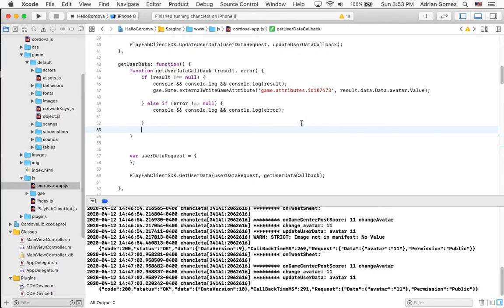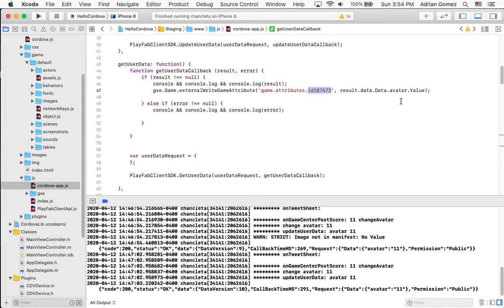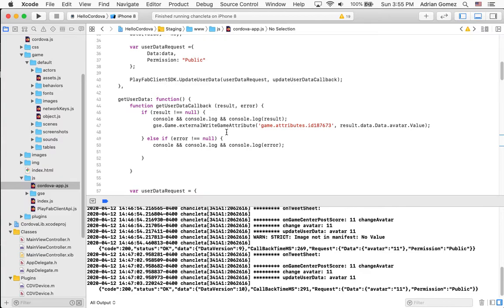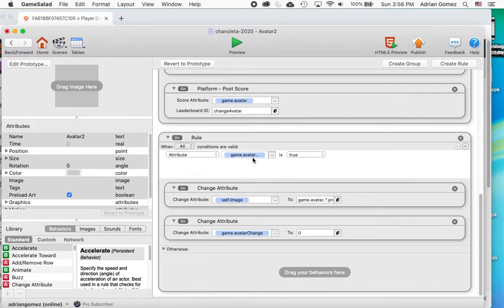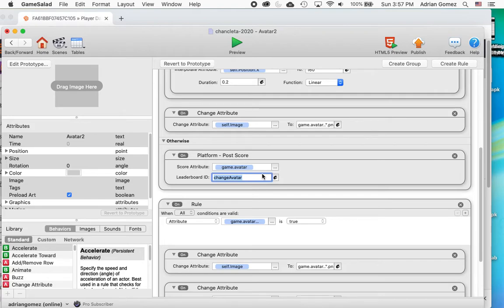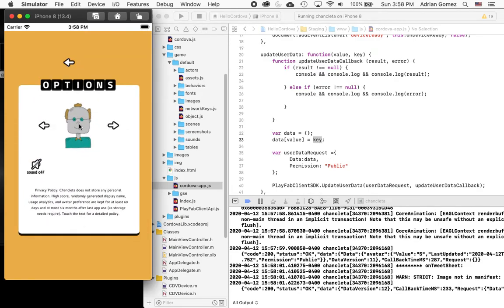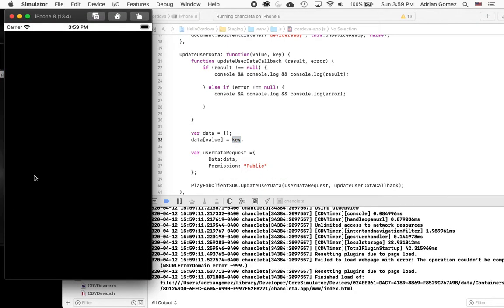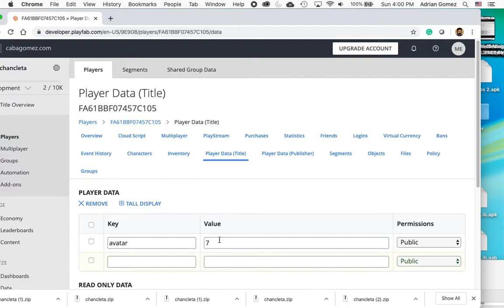GameSalad & PlayFab: Part 2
Here are the steps to get the "avatarId" back into the game and on changing the avatar in the game writing it back to PlayFab.